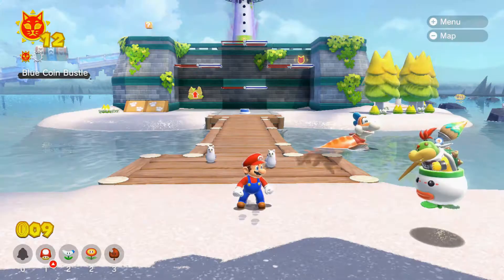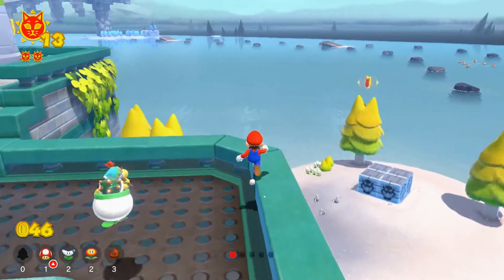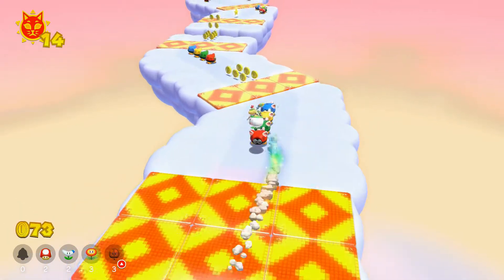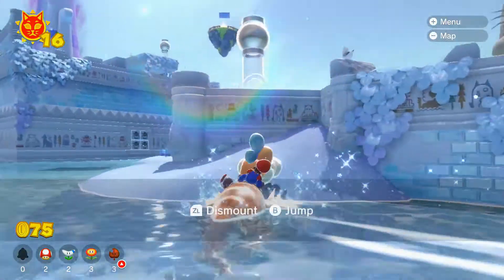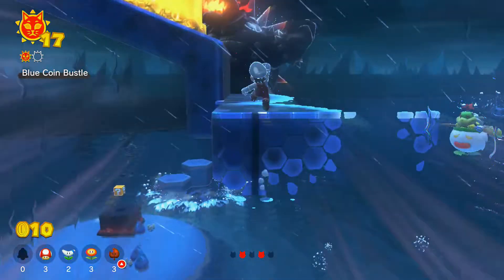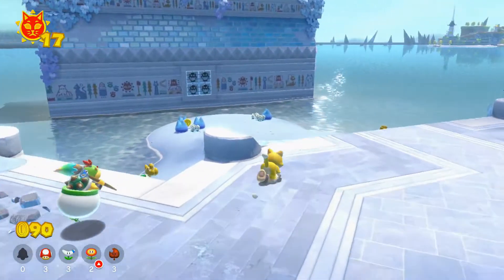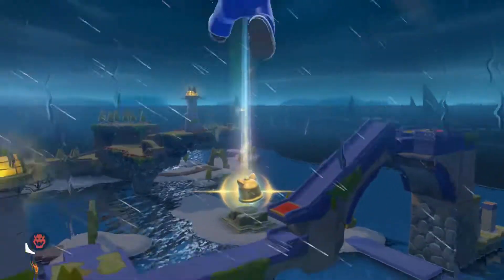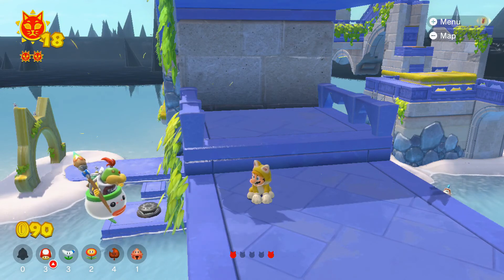Pom Pom's Counterattack!! | Bowser's Fury Episode 3 | w/Proxify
Today Proxyians in Bowser's Fury. We continue to find more Cat Shines in this episode. Also, we get to challenge Fury Bowser for a second time. 🙂👍